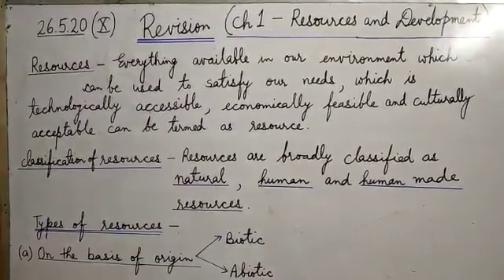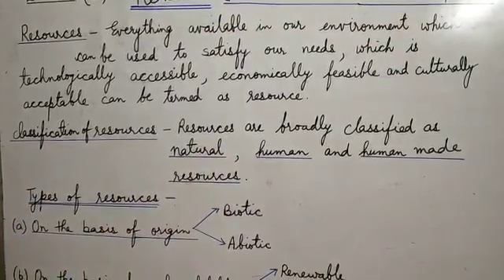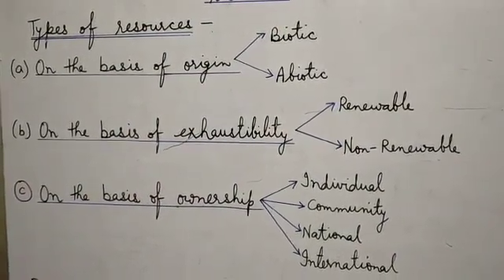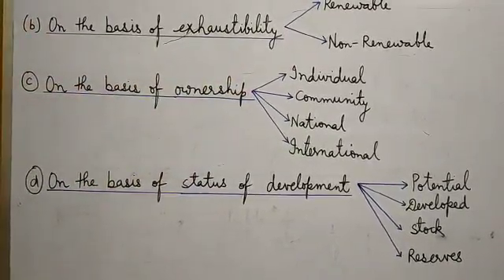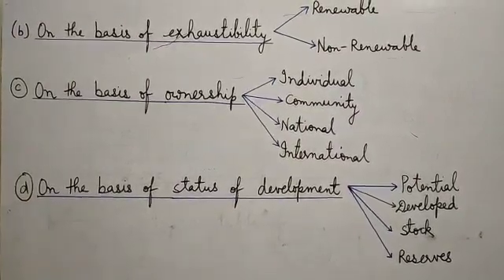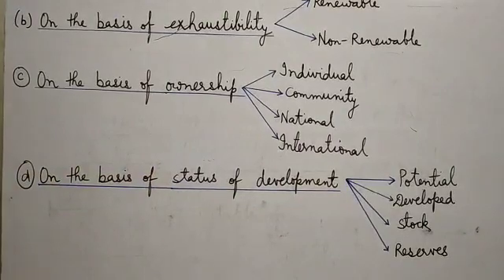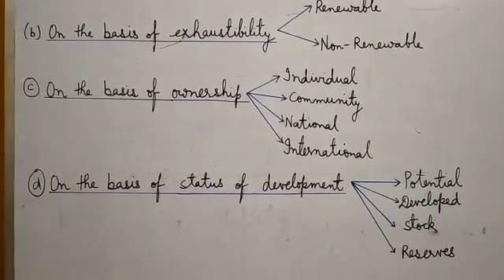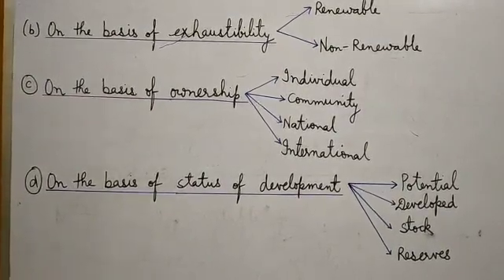10 Geo CH 01 Resources And Development Revision 01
10 Geo CH 01 Resources And Development Revision 01